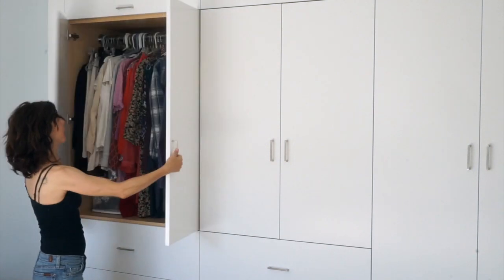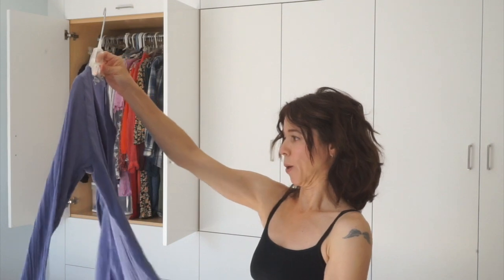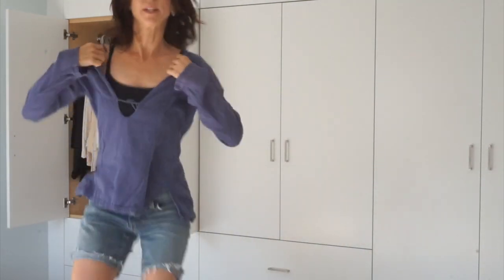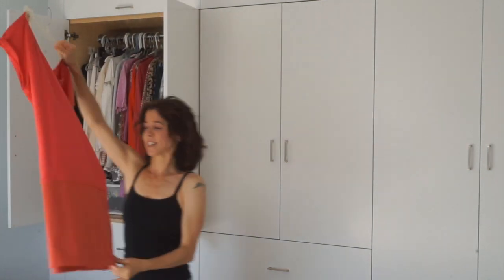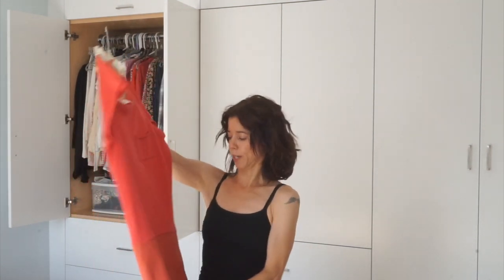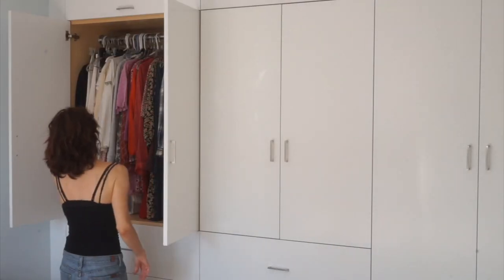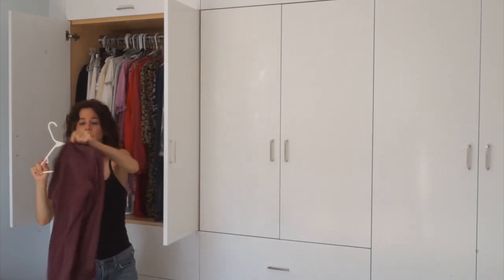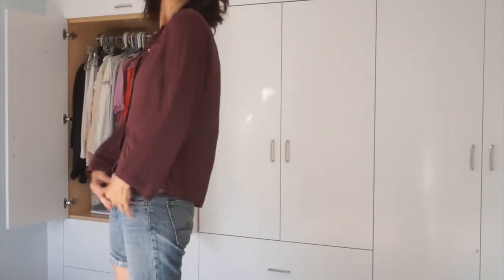Closet Cleanout Tips To Refresh Your Wardrobe And Update Your Style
Refresh your wardrobe for an updated style that makes you feel amazing in the new season. Watch the video for my pro styling closet cleanout tips so you will always feel good about the clothes you are wearing.

Get the free style advice download: 5 Ways to Flatter Your Figure so you stop fussing with what you wear and always love how you look: